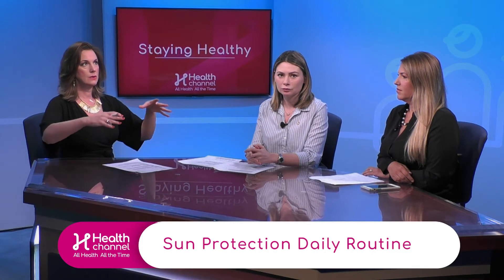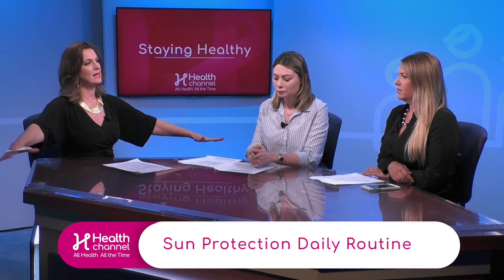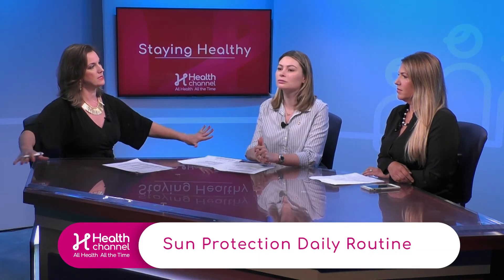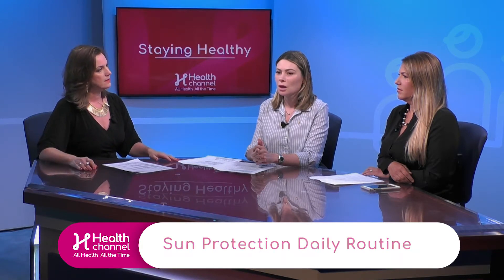Sun Protection: Daily Routine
Sunlight is most dangerous from 10 am until 4 pm. Dr. Ketevan Vladi, Internal Medicine Physician with Baptist Health South Florida, advises protecting with SPF 30 and above.

The SPF protects people from UVA and UVB lights as well, she says.

The specialist also recommends trying to stay in the shade as much as possible and keeping hydrated.